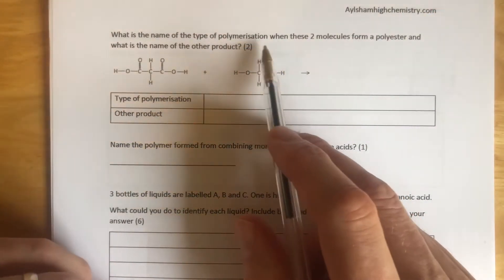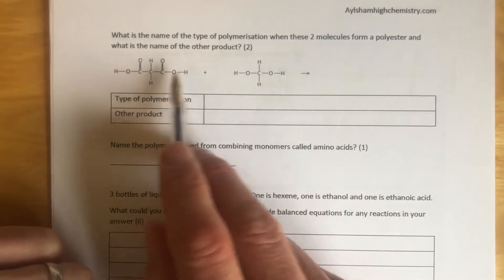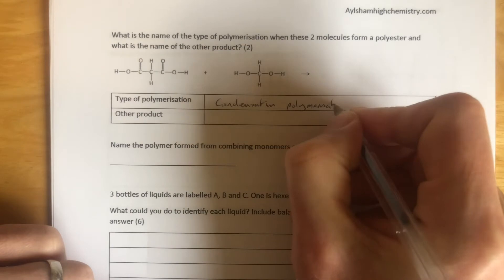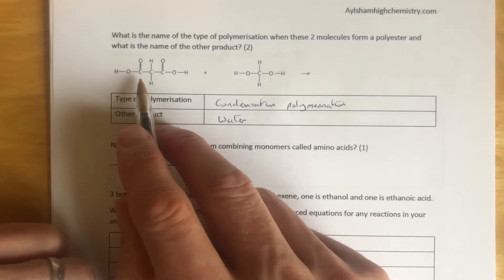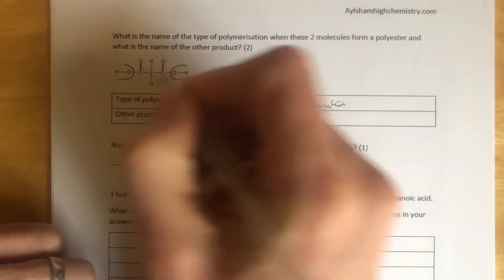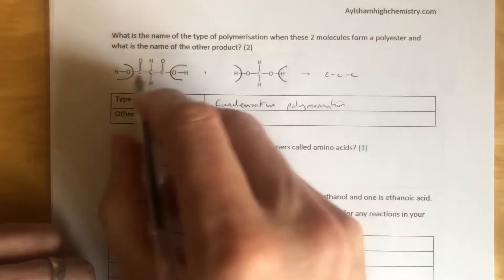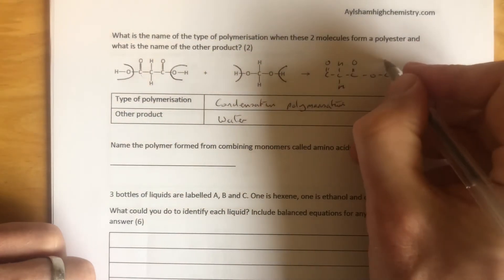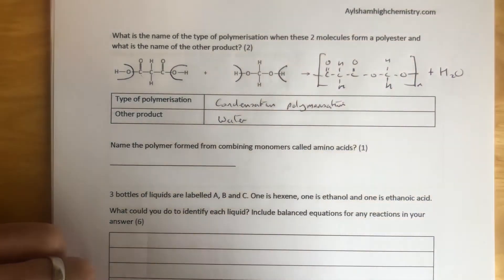Revision chemistry polyesters 4